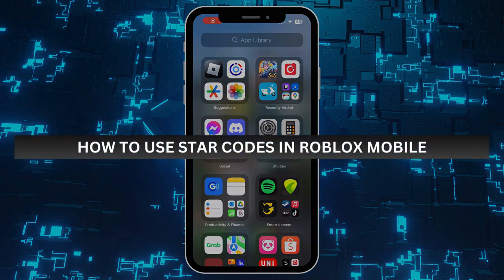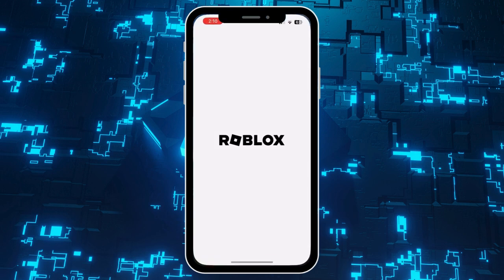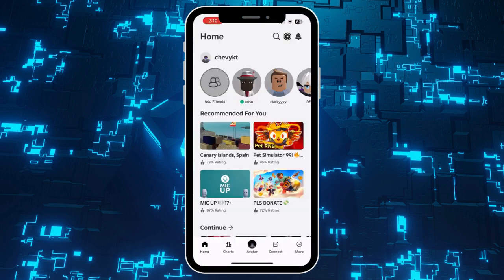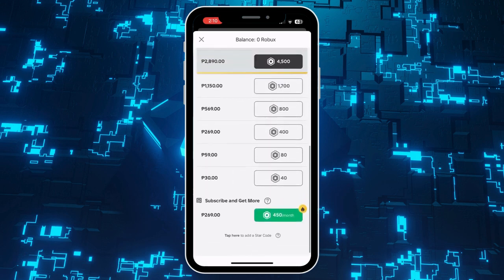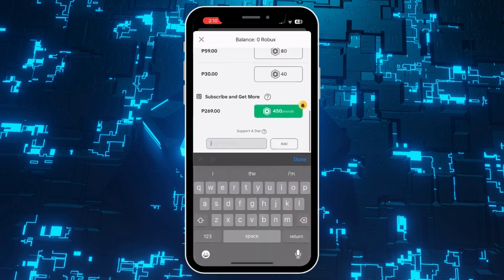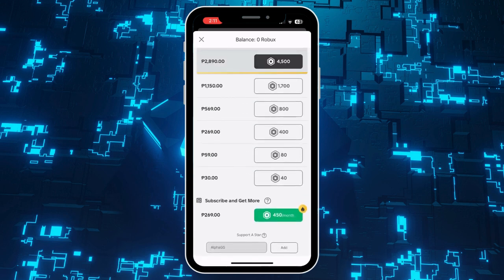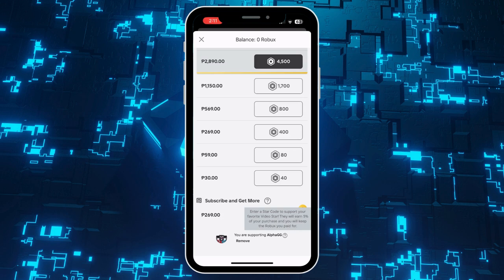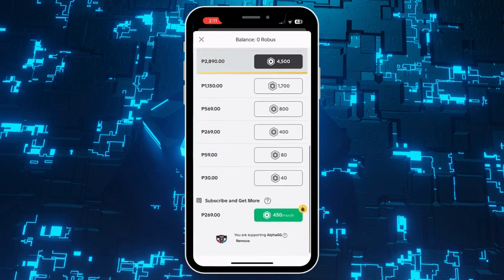How to Use Star Codes in Roblox on Mobile | ROBLOX Tutorial (2027)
Want to support your favorite Roblox creators by using Star Codes? This tutorial is perfect for beginners who want to learn how to use Star Codes on Roblox using their mobile device. I'll guide you through the process of applying a Star Code during your Robux purchase.

In this tutorial, you will learn:
How to find and enter a Star Code on the Roblox mobile app or browser during a Robux purchase.
Step-by-step instructions for ensuring the Star Code is applied correctly.
Tips for supporting your favorite creators every time you buy Robux.

Support Roblox creators by using Star Codes on mobile with this easy guide!

00:00:00 Introduction
00:00:10 Add a Star Code
00:00:30 How to Input Star Codes
00:00:44 How to Use Star Codes
00:00:58 Star Code for Roblox Purchases
00:01:16 Use and Remove a Star Code